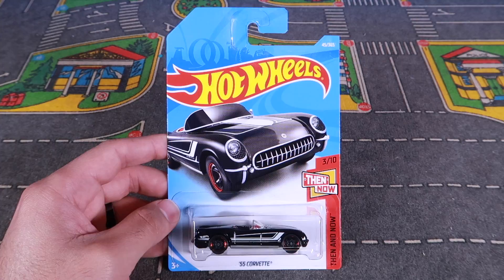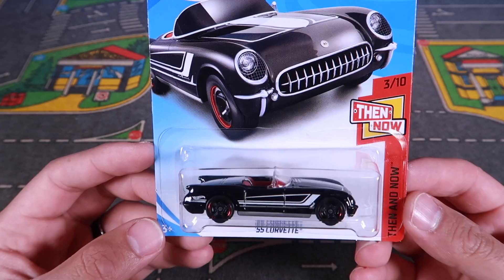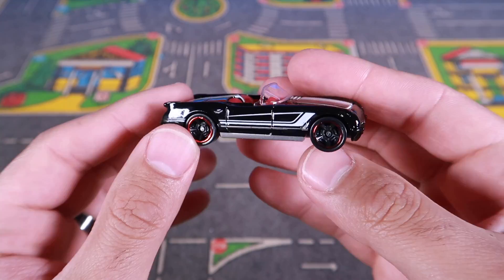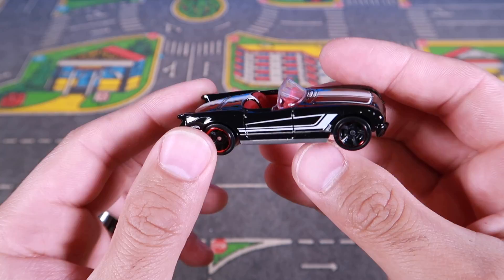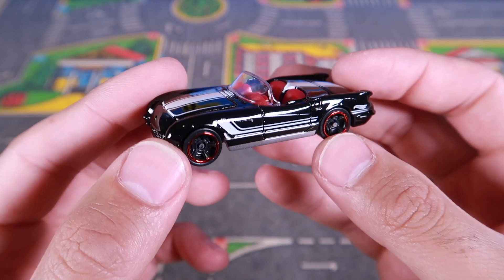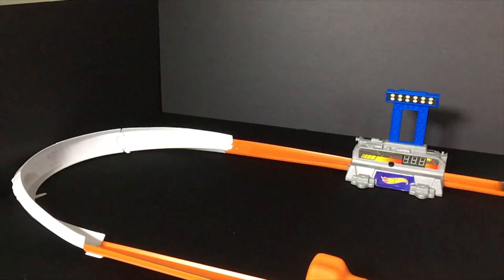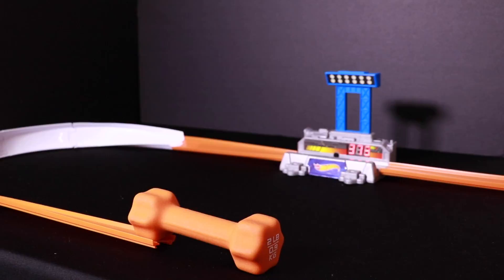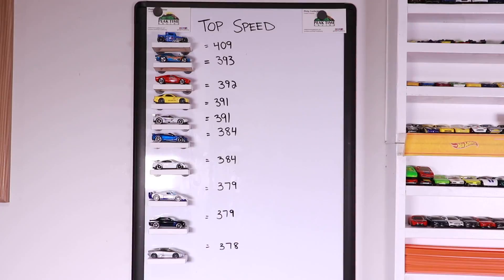HOT WHEELS 1955 CORVETTE TOP SPEED + REVIEW